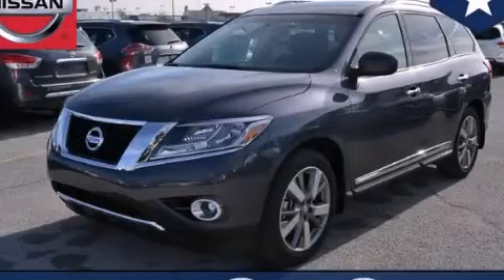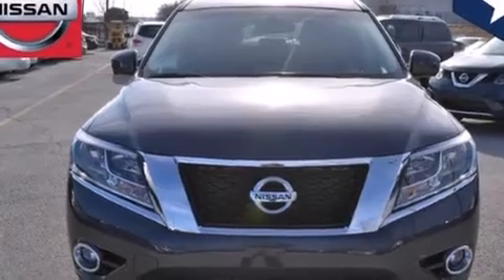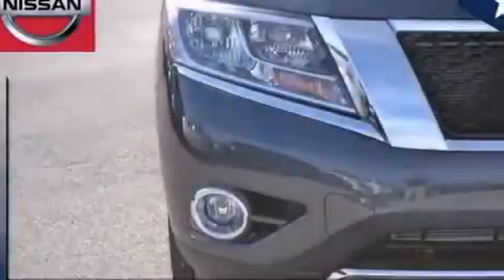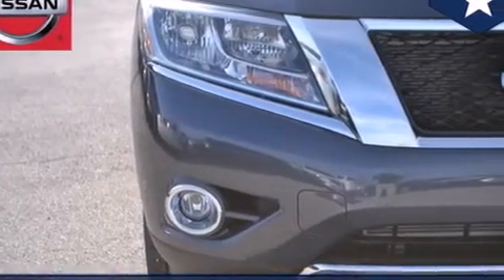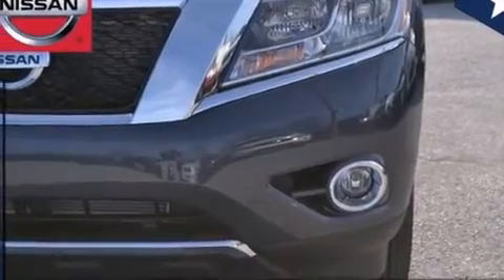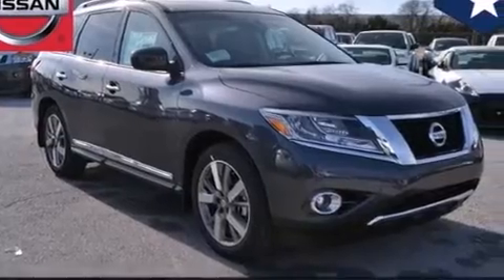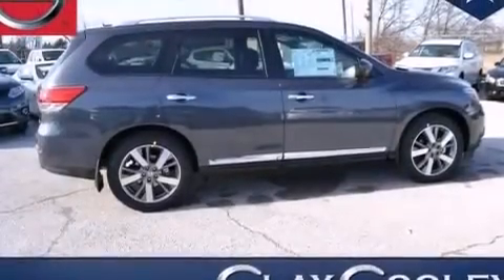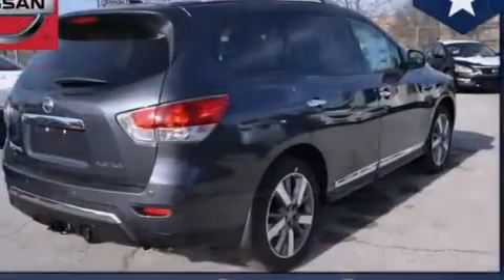2014 Nissan Pathfinder Arlington TX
We've been honored to serve the Dallas TX area , we promise that your experience at our dealership will exceed your expectations ! Year : 2014 Make : Nissan Model : Pathfinder Engine : 3.5L V6 Engine Trans . : Automatic Exterior : Gray Interior : Black Clay Cooley - Nissan 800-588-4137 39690 LBJ FREEWAY Dallas , TX 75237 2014 Nissan Pathfinder Dallas TX